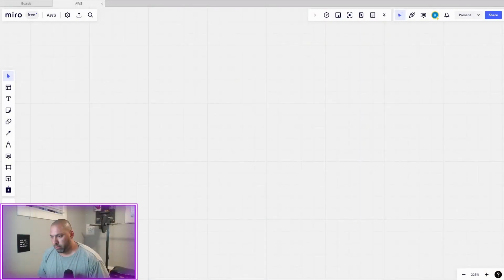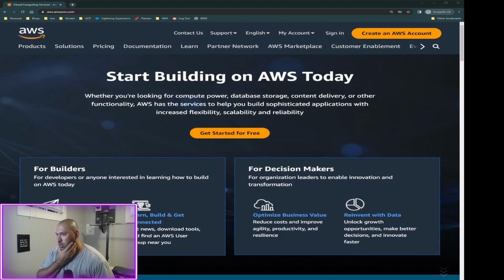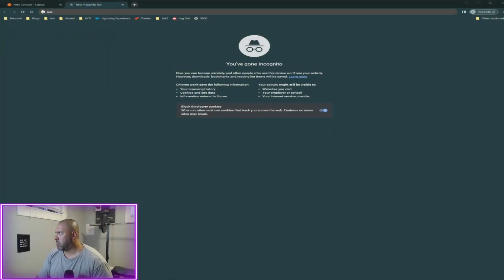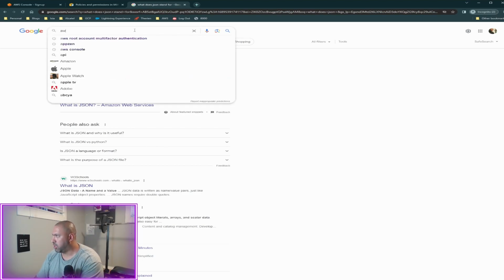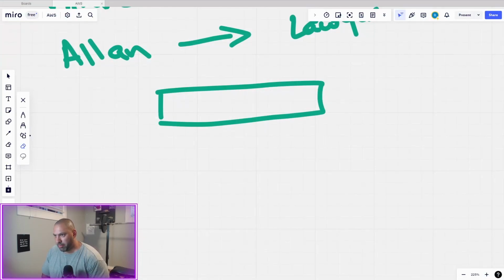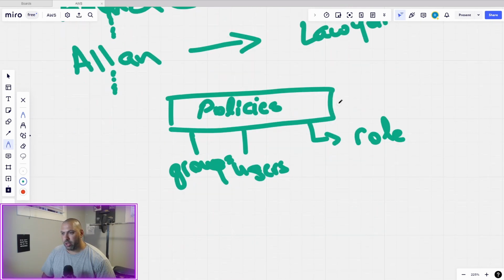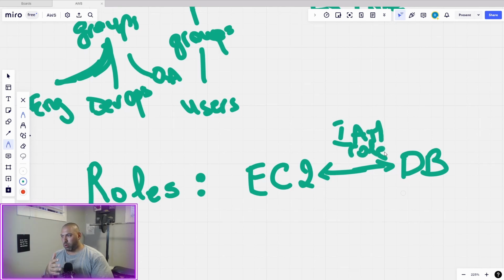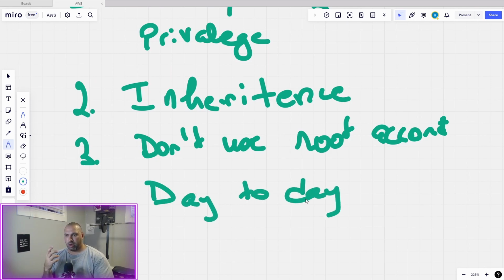AWS Solution Architect Associate Journey Episode 3: IAM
This week we discuss IAM, what problem it solves and some specifics with regards to why it exists.

The goal as always is to understand it the way Sales Engineers would. What it's for, who would use it, and why is it useful.